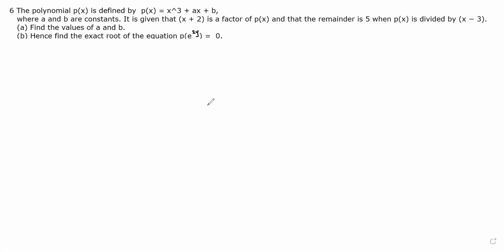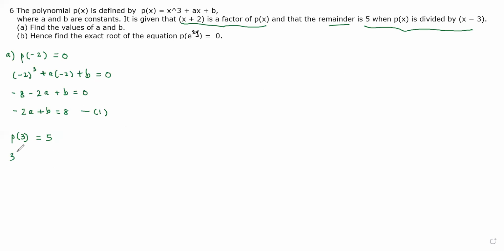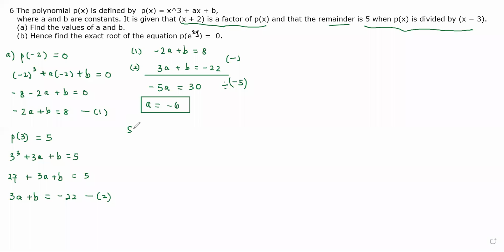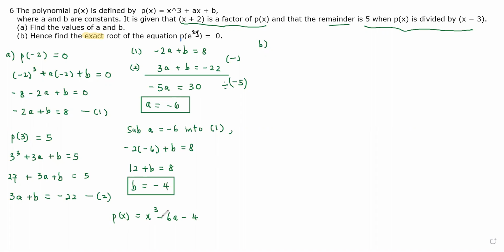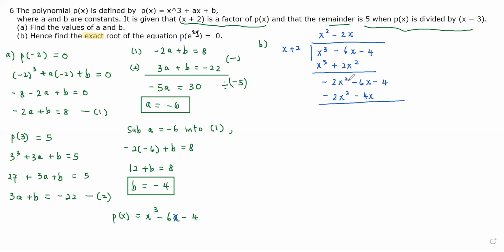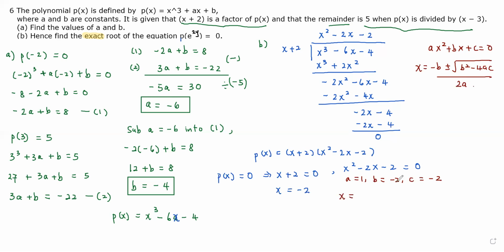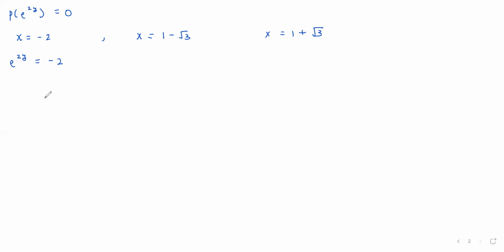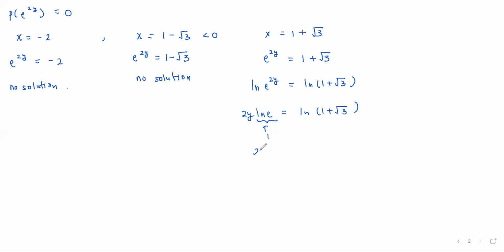9709/22: Q6, A Level Mathematics Paper 2, Pure Mathematics 2, Feb/Mar 2021.